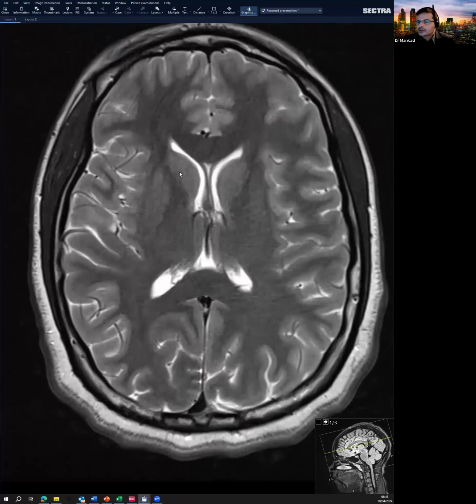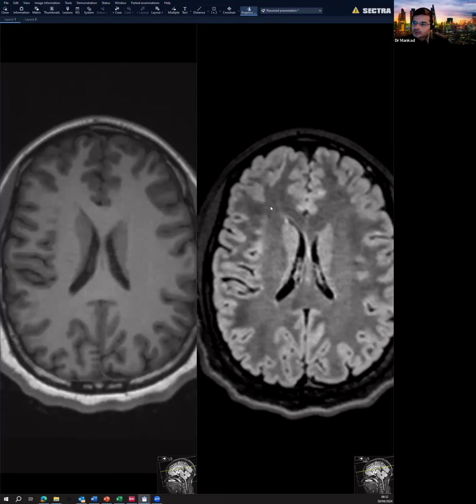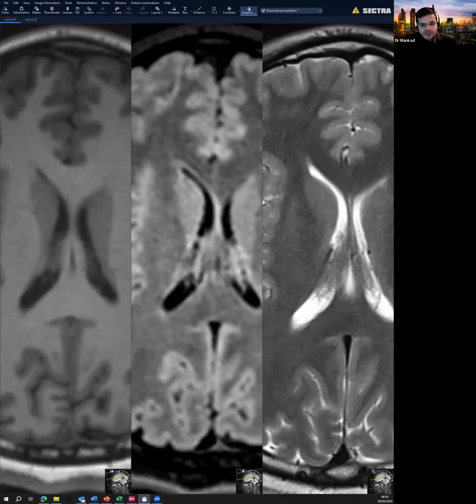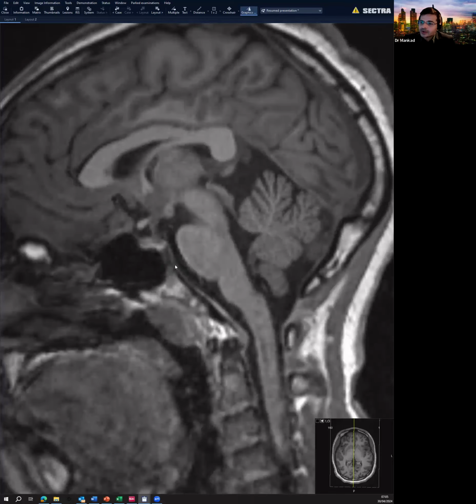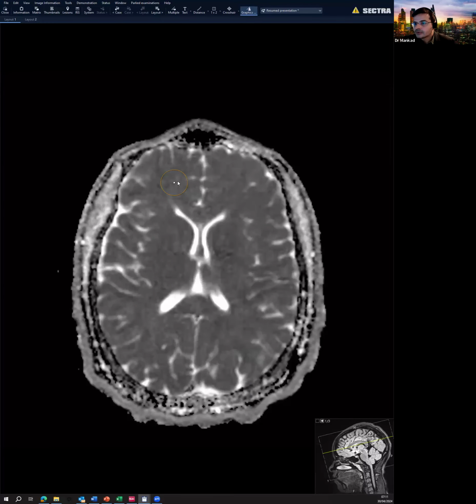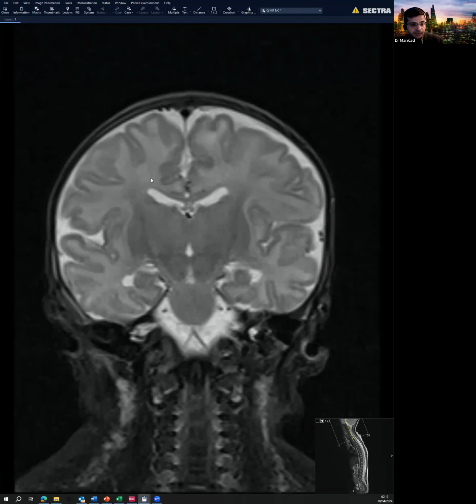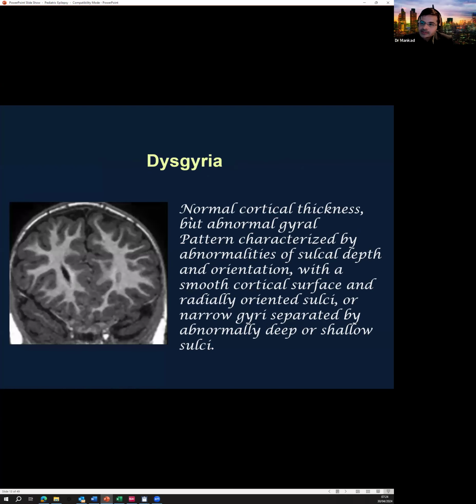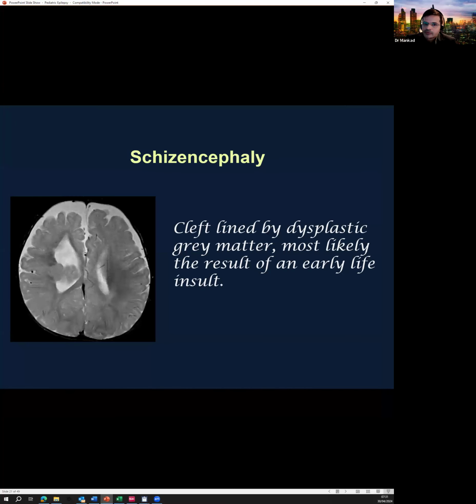Approach to Pediatric Neuroimaging by Dr. Kish (Part I)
Dr. Kish Mankad "Consultant Pediatric Neuroradiologist from UK" presented this lecture as a part of our Academic activities at King Fahad Medical City on 30th of April 2024.